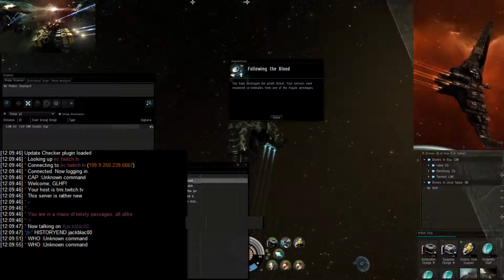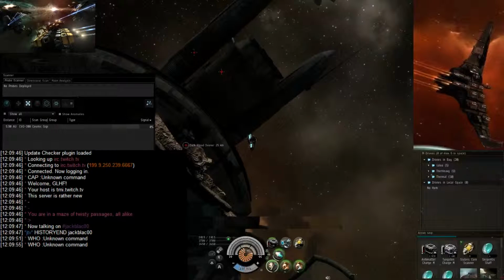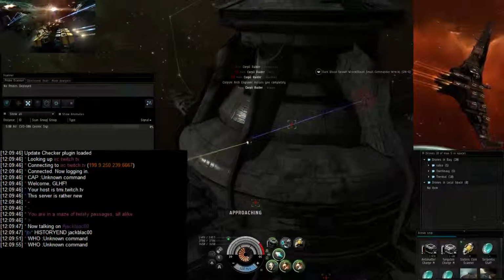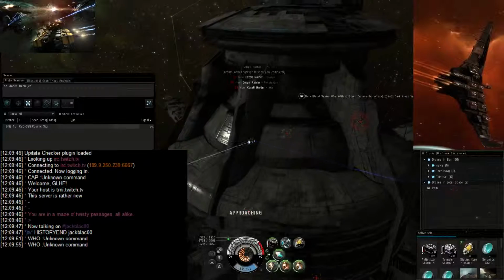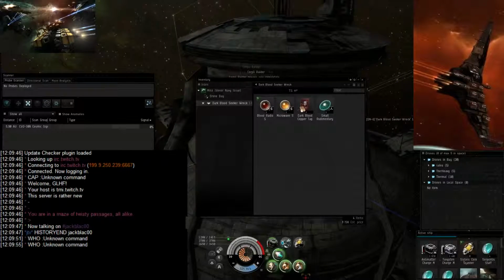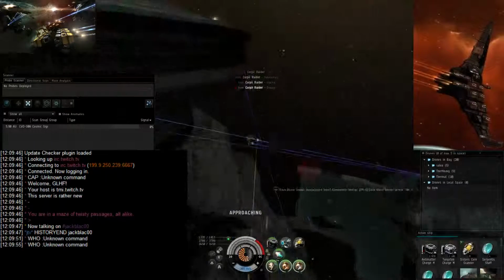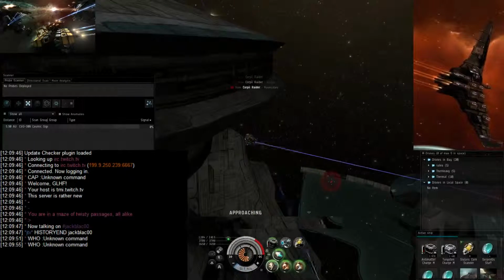Following the Blood Part 2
Kill the faction frigate, loot and warp off

Link to 21 day trial for eve(normally only 14 days)

The videos are taken before, during or after my stream. That is the reason why some parts of the screen are hidden and I might talk about something that is not related to the site I am doing